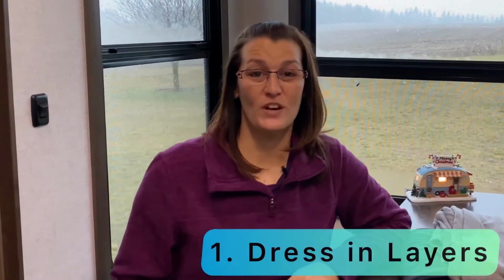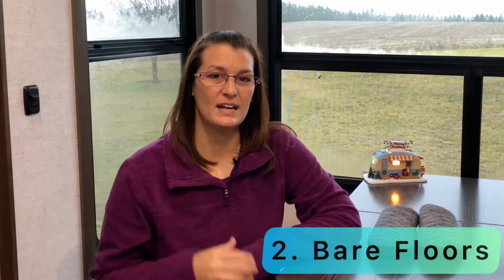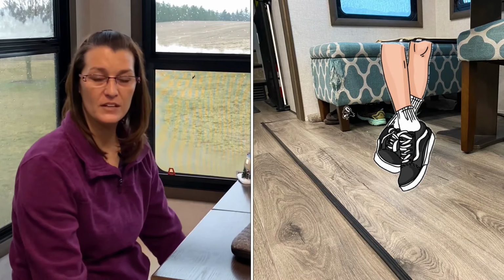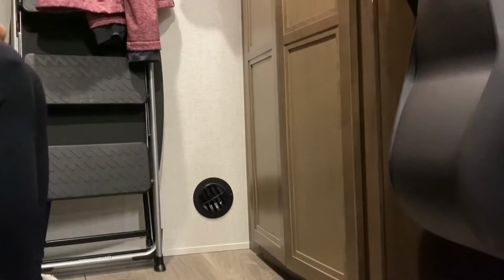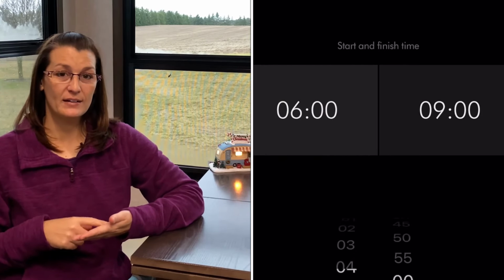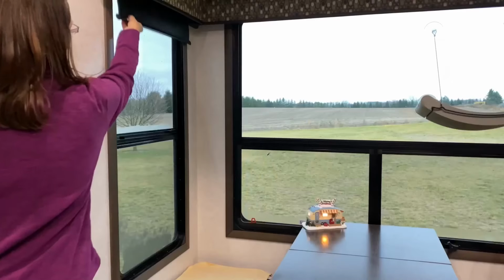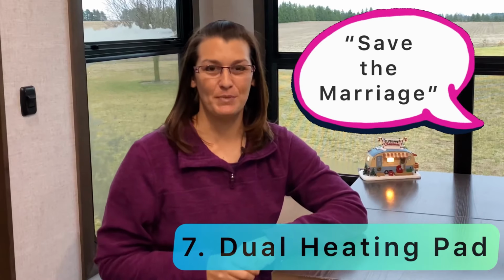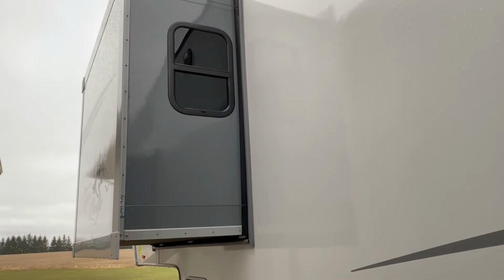RV Living in Winter: 7 Tips to Keep You Warm and Cozy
Are you wondering how to keep warm in a RV while you are parked in cooler temperatures?

This video gives you 7 cold weather RV living tips to quickly take the chill out of your RV and shows you how using the RV’s built-in features, will keep you warm and cozy when the temperature drops below freezing.

In this video:
0:00  Intro
1:27  Layers
2:31  Bare floors
3:44  Heaters
4:55  Movable heaters
6:33  Window shades
7:12  Heated seat
7:51  Heated bed
8:46  Bonus Tips

* Couch Cover

* Dyson Pure Hot + Cool Link Air Purifier

* Dual Heated Mattress Pad

🛒 Our Amazon Storefront

All the products we talk about in our videos are organized for your convenience. Look for our personal comments in the bottom righthand corner of each product.

You’ll find our online courses, videos, and membership info to help you tackle your own RV maintenance and repairs. We’re also sharing great resources for RV techs. Plus, members get exclusive access to our private Facebook group, where Steve is always ready to answer your questions and offer advice every day!